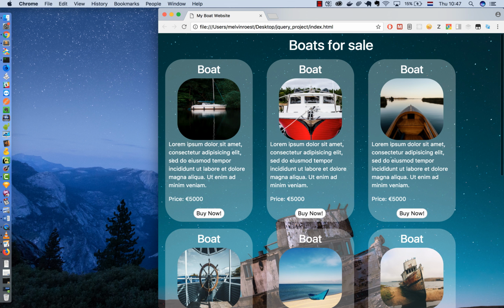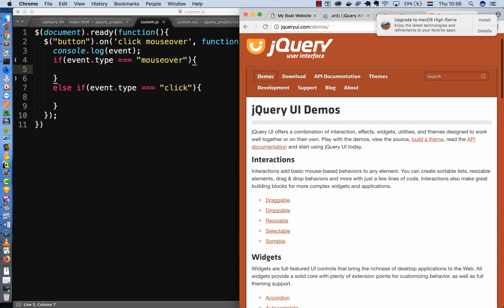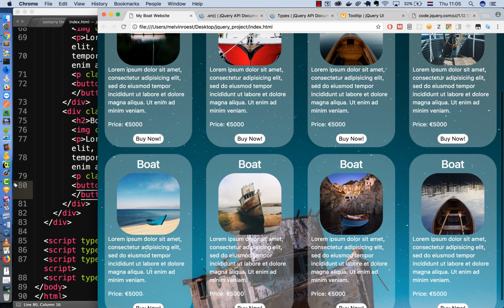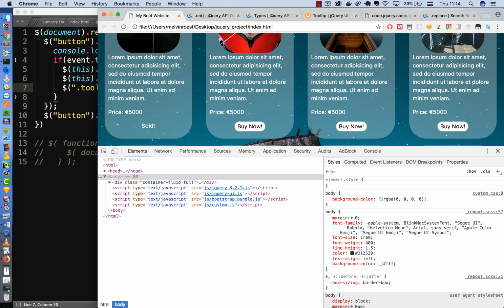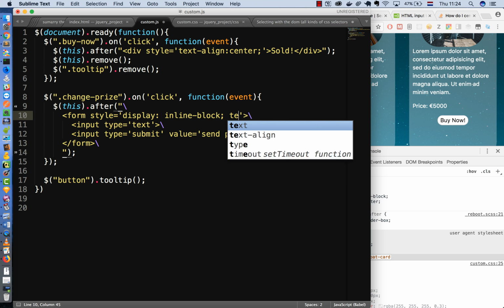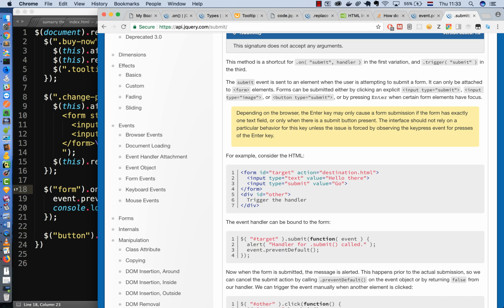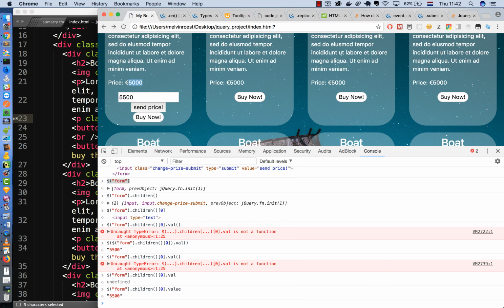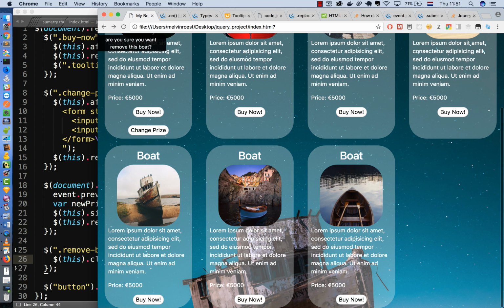lecture6 part 2 using jquery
How to use jquery. I'm demo-ing a couple of things while fumbling around here and there ;)